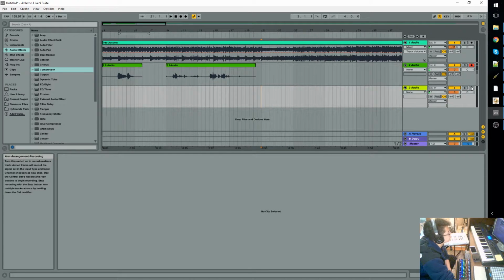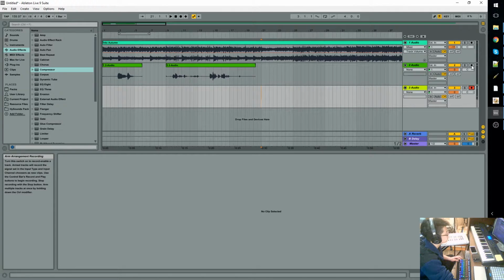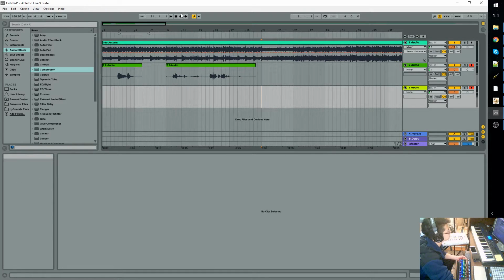Recording in Ableton 101 - Part 4 - Dual Recording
Did you know you can arm two different channels at the same time?

This series is for complete beginners!
If you're new to Ableton, you'll probably learn something.
If you already have some experience, you might learn something?